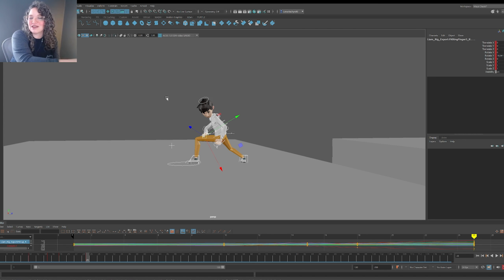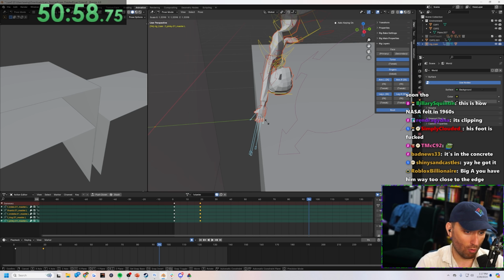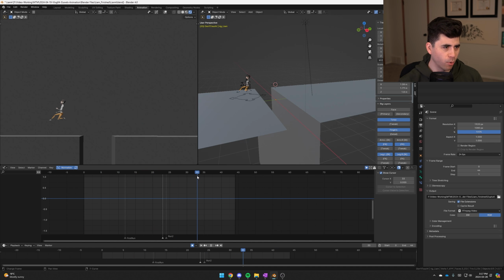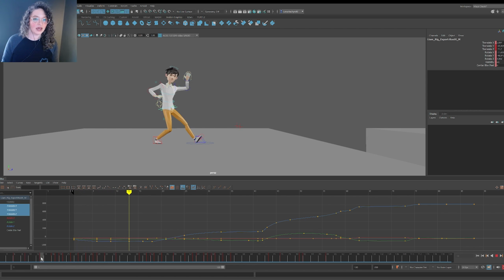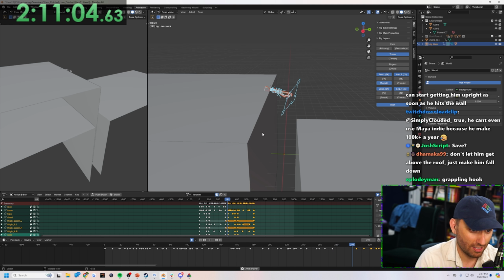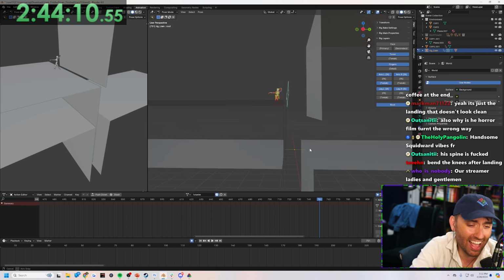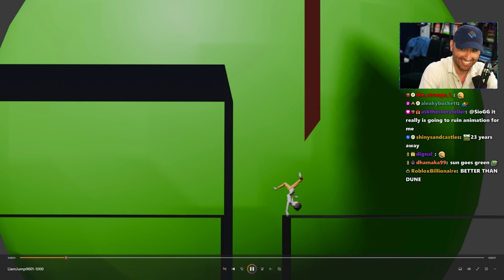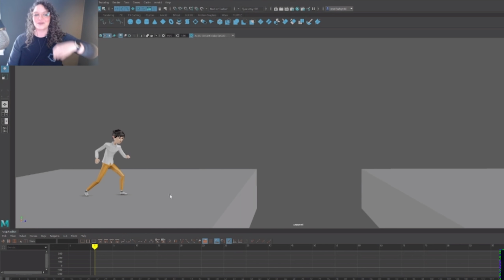10 Minutes vs. 10 Years of Animation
MUSICAL CREDITS:
 -Morning Chords by Home
 -Resting State (18) by Home
 -Blue Danube by Strauss (cred. to Lud And Schlatts Musical Emporium)
 -Funny Rugrats from MotionArray.com
 -Disco Night by Tofu
 -Can Can by Offenbach (cred. to Lud And Schlatts Musical Emporium)
 -Night Running - Chris Doerksen
 -Russian Dance by Tchaikovsky (cred. to Lud And Schlatts Musical Emporium)
 -Resting State (02) by Home
 -Unplugged from the Matrix - Karl Casey @ White Bat Audio
 -Fortune Fields by flashygoodness